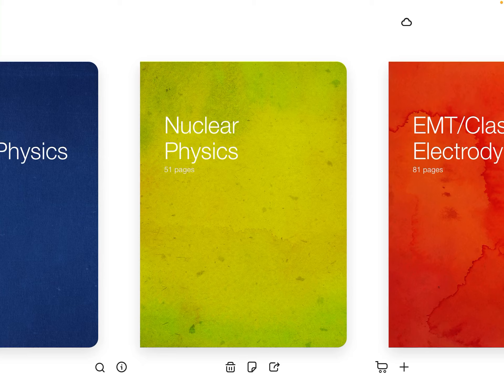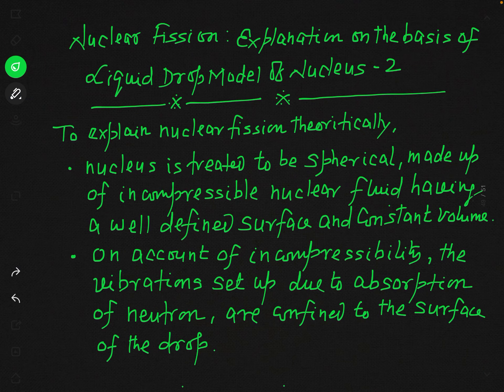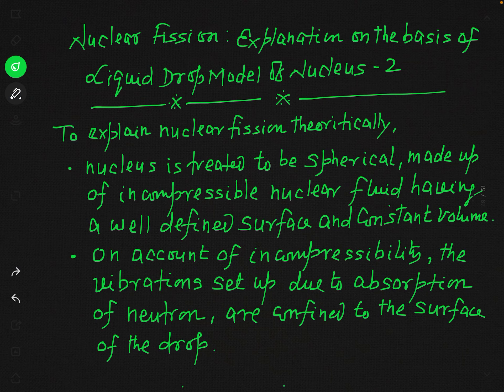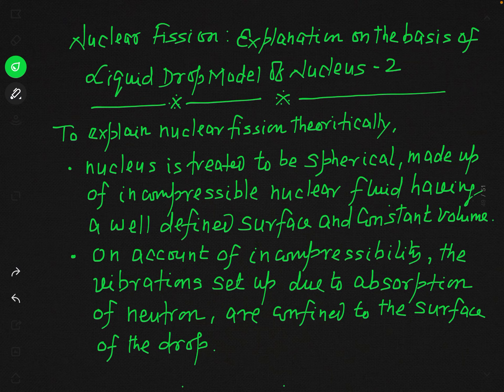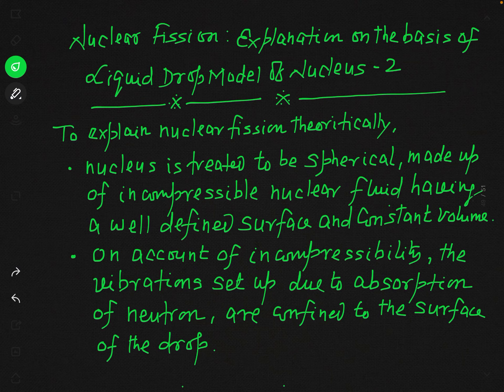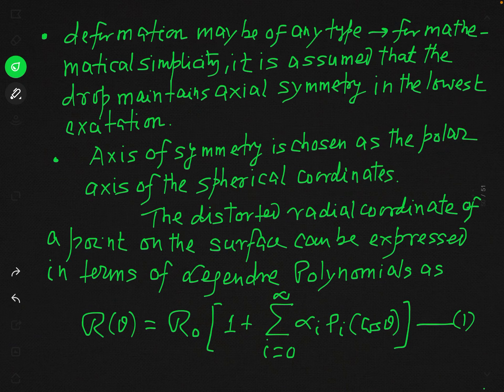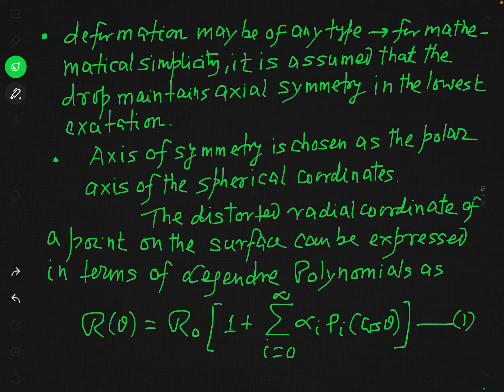Nuclear Physics- Nuclear Reactions: Nuclear Fission and its Explanation- 2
This is completely voluntary, these donations can help increase the quality of the videos and the lectures overall. Nuclear Physics- Nuclear Reactions: Nuclear Fission and its Explanation-2

This video provides the mathematical analysis of the explanation of nuclear fission on the basis of Bohr and Wheeler's liquid drop model of the nucleus.